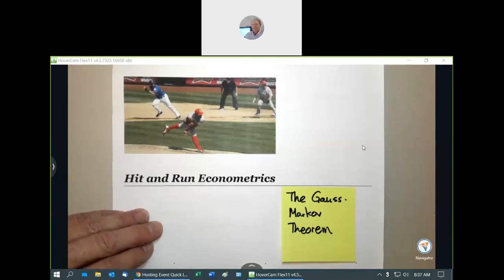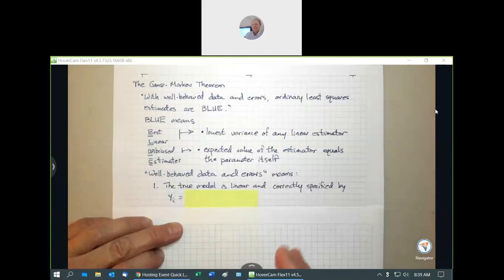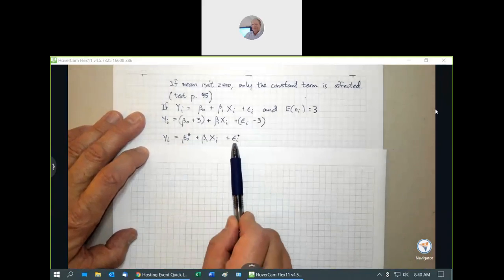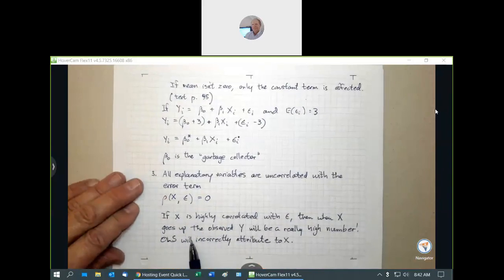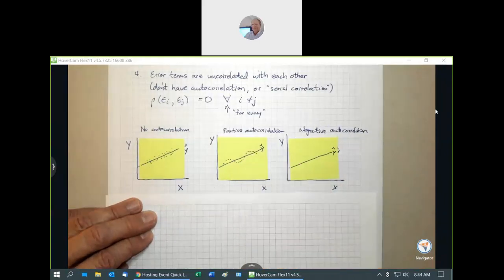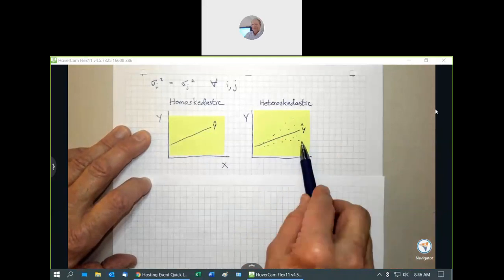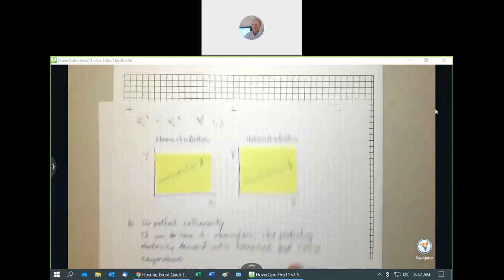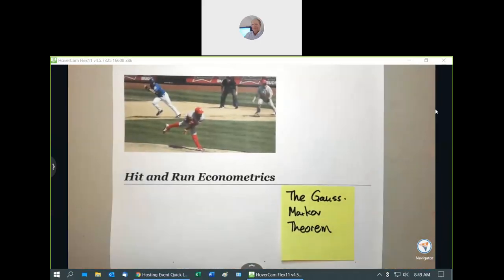H&R6 The Gauss-Markov Theorem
Here's an intuitive take on the Gauss-Markov Theorem. Math purists, avert your eyes!